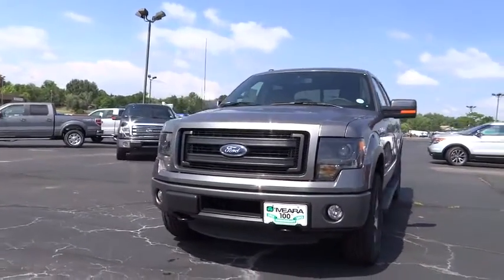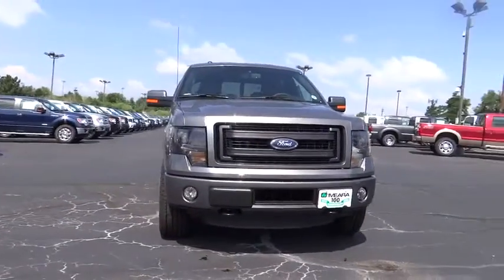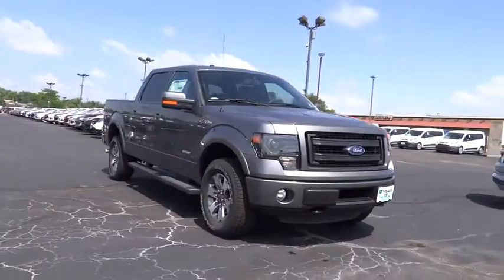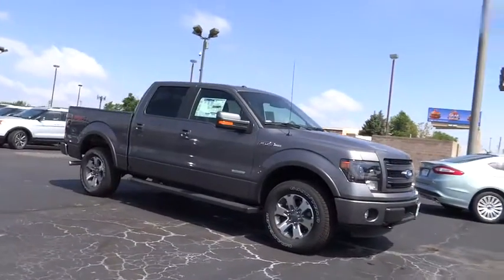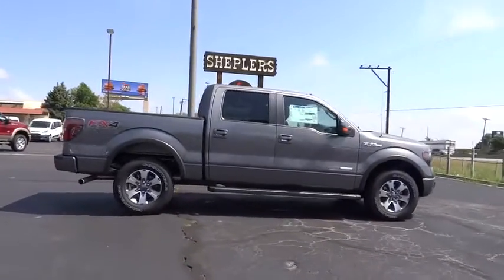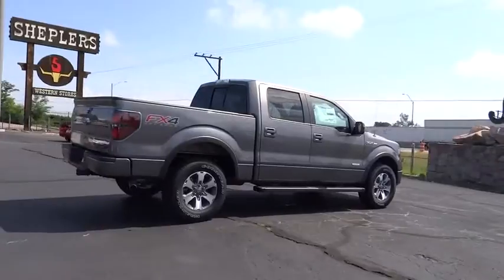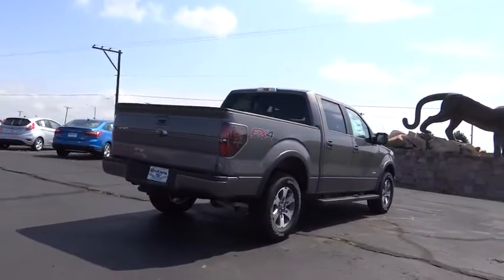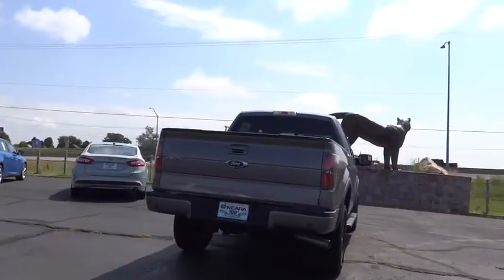2014 Ford F-150 Denver, Boulder, Lakewood, Aurora, Cheyenne, Wyoming, CO EKE70150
2014 Ford F-150 FX4 - Stock#: EKE70150 - VIN#: 1FTFW1ET3EKE70150

O'Meara Ford
400 W. 104th Ave.